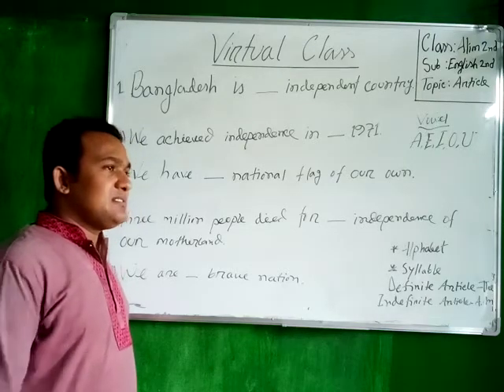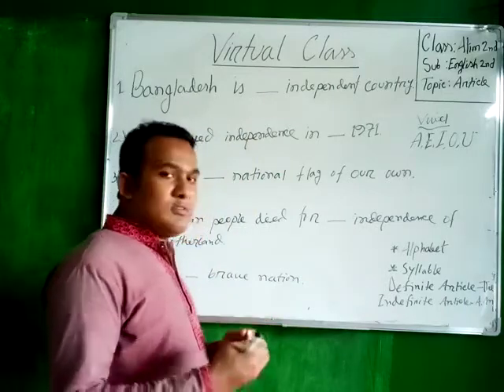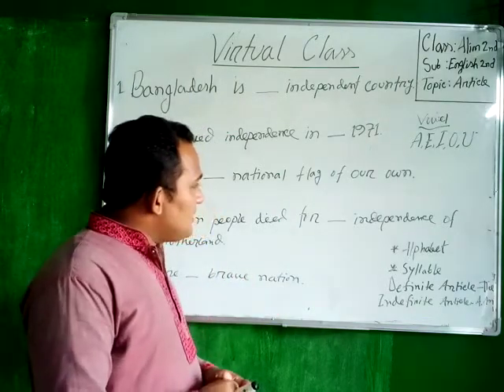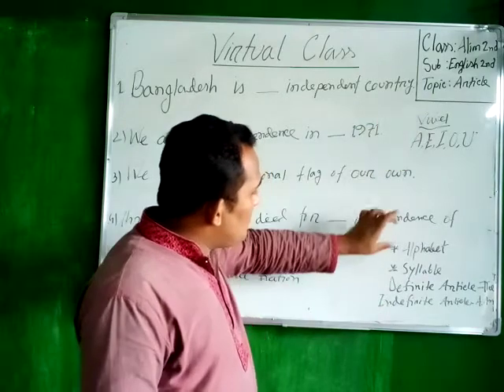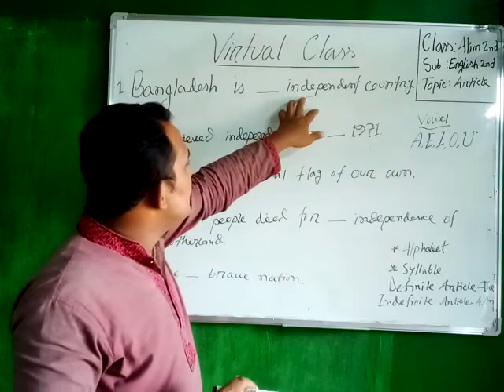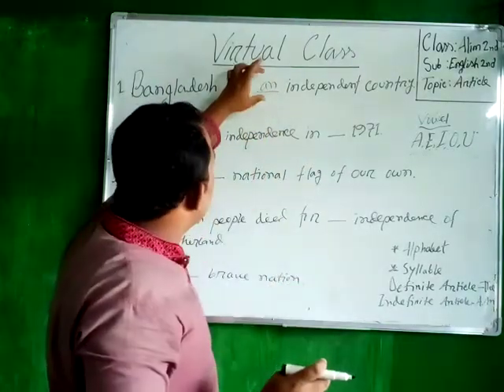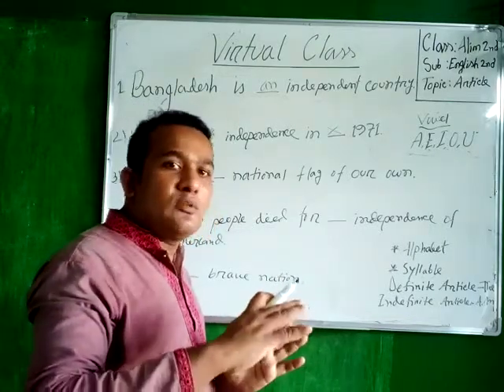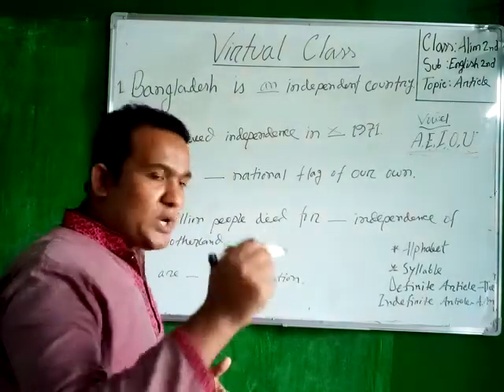Class : Alim 2nd Year- Subject : English 2nd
Madrasah-A-Mohammadia Ahmadia Sunnia (Alim)
Banur Bazar, Bhatiary, Sitakunda, Chattogram
Class : Alim 2nd Year
Subject : English 2nd
Topic: Article
Teacher: M. Nurul Karim
Designation: Lecturer in English